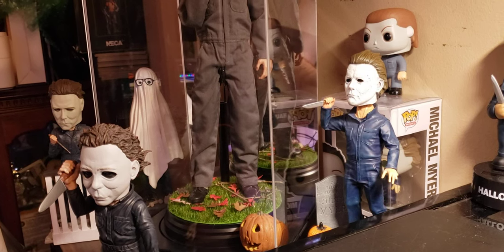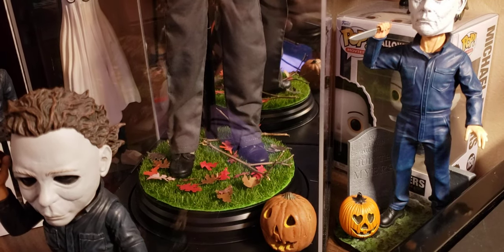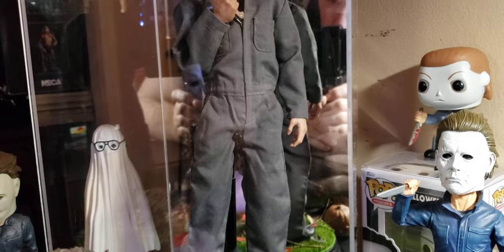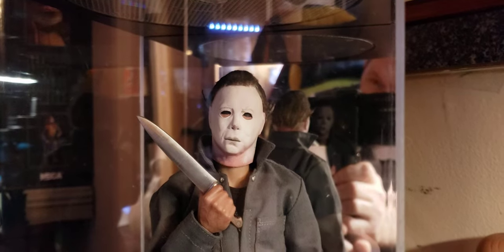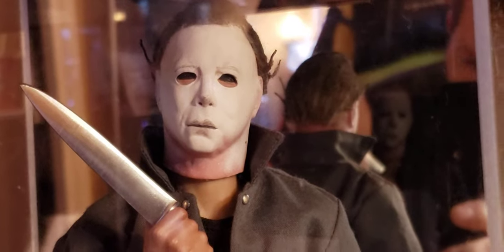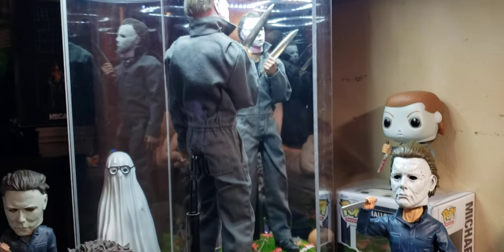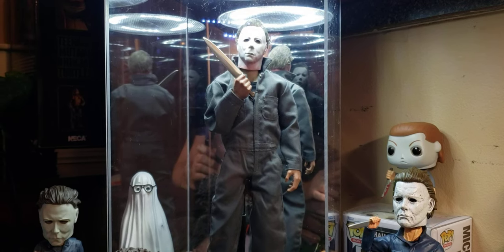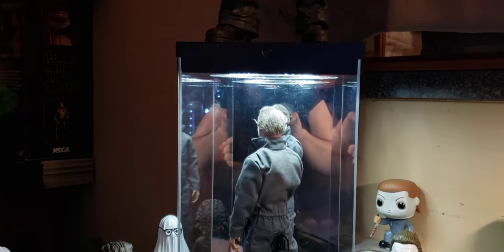CUSTOM 1/6 MICHAEL MYERS - RYAN HARPER'S HERO 78 SCULPT 🎃🎃🎃🔪🔪🔪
Review of the Harper Hero 78 and other ramblings , sorry Mudafacks

for trading me this amazing head sculpt.

completely nailed the Castle stretch on this Myers head sculpt